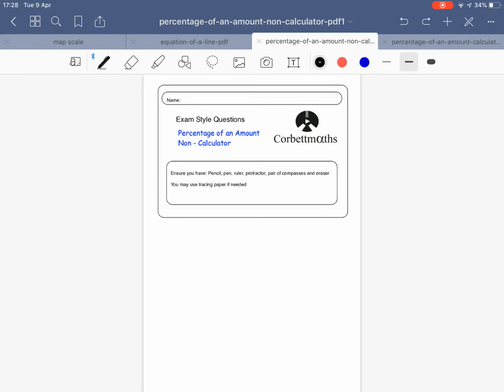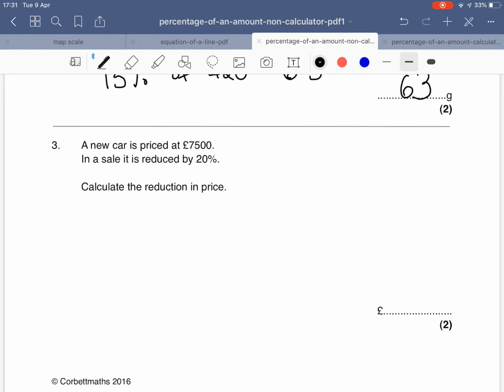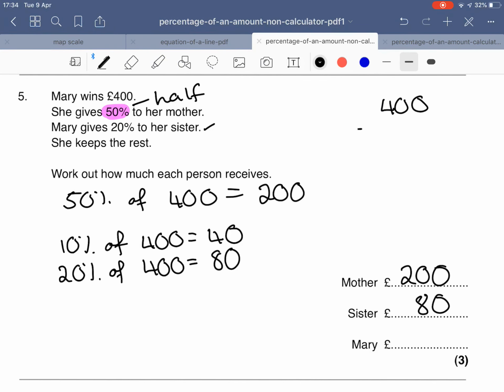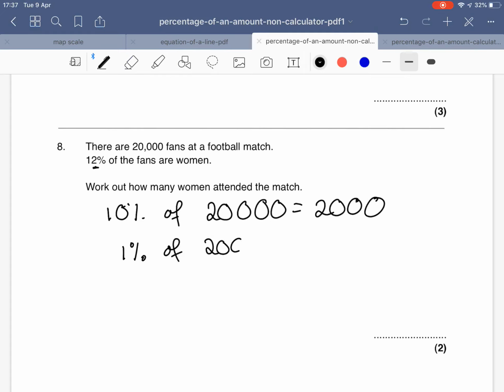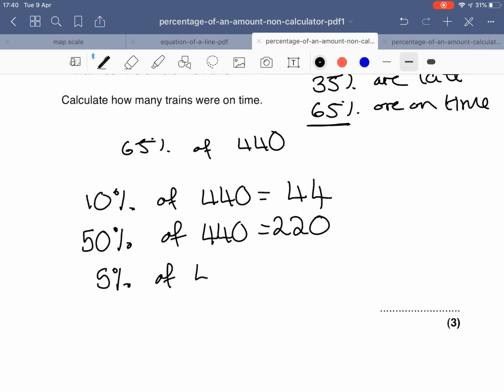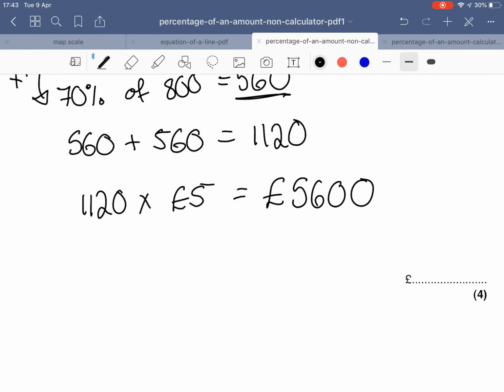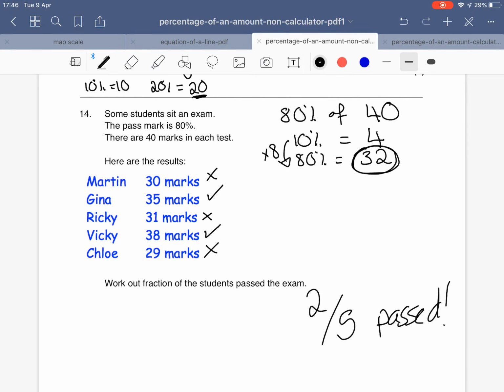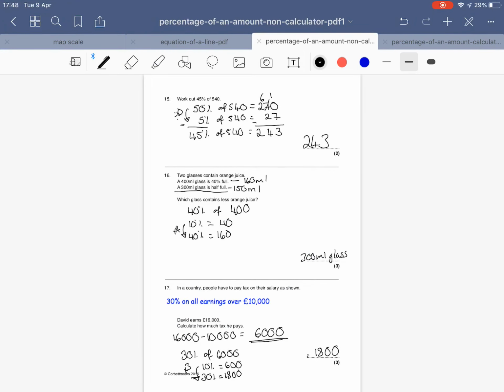Revise With Me - Percentages Of Amounts (non calc)